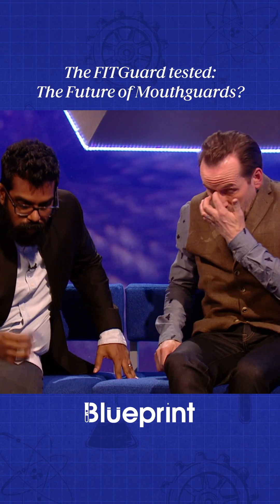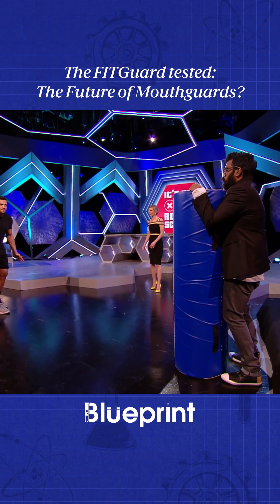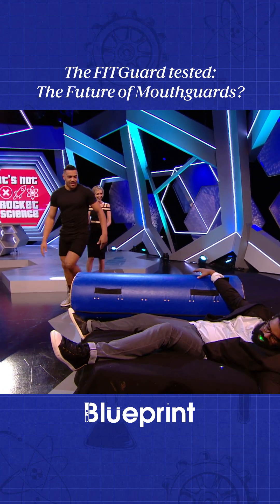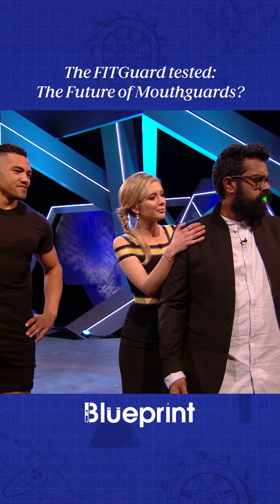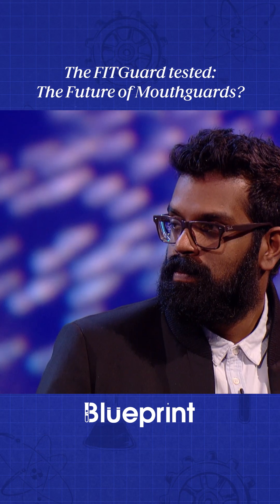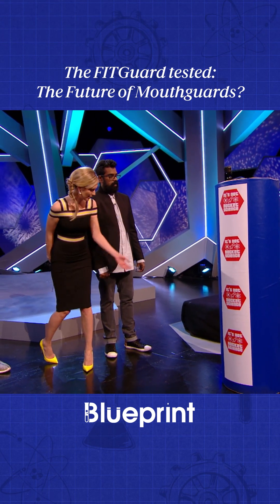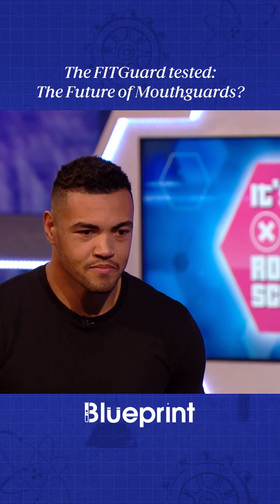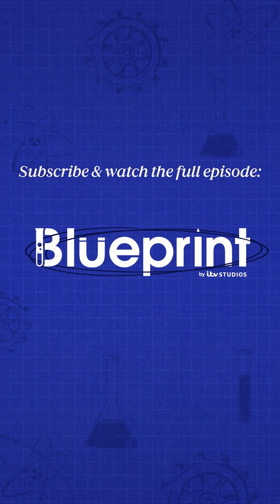Is This the Future of Mouthguards? | Blueprint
This is a clip from an episode of It's Not Rocket Science - Episode 1.

It’s Not Rocket Science is an exciting entertainment series that examines the world around us through a pair of science-shaped glasses. We revel in great technology, we put age-old theories to the test in spectacular style, we celebrate how science is effecting and changing the world around us, without the use of a bunsun burner or ‘mad professor’ in sight.

Presented by Rachel Riley, Ben Miller and Romesh Ranganathan.

This series was first broadcast: 2016